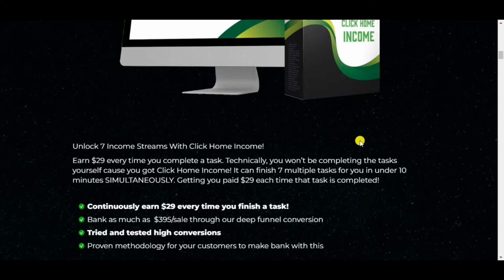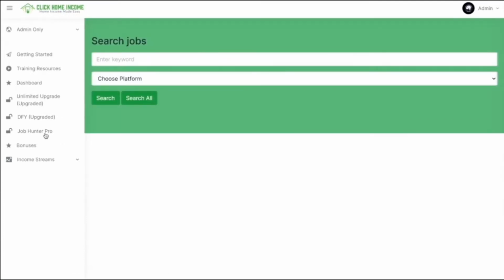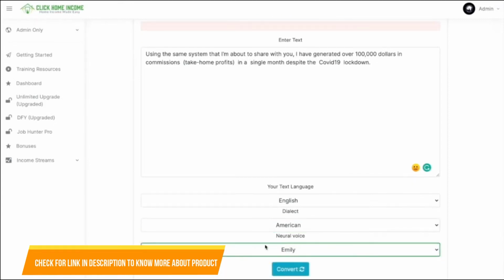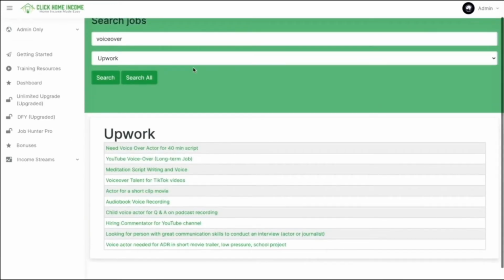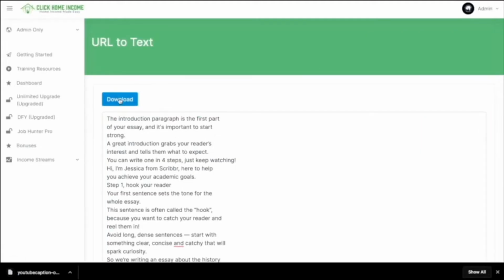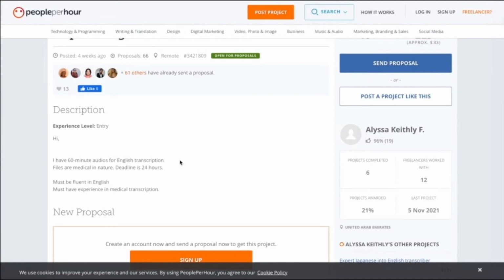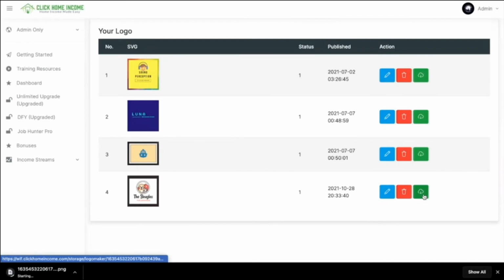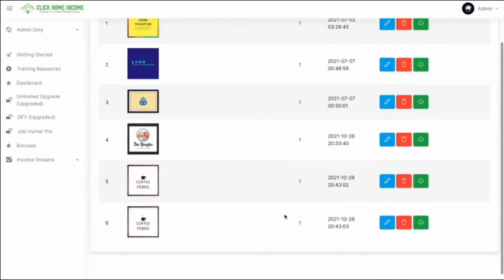Click Home Income Review | Demo | DID CLICK HOME INCOME REALLY HAVE THIS FEATURE ? 👷 BONUSES !!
Click Home Income Review | Demo | DID CLICK HOME INCOME REALLY HAVE THIS FEATURE ? 👷 BONUSES !! | DON'T BUY BEFORE WATCHING THIS VIDEO

All About Click Home Income  :

Unlock 7 Income Streams With Click Home Income!

Earn $29 every time you complete a task. Technically, you won’t be completing the tasks yourself cause you got Click Home Income! It can finish 7 multiple tasks for you in under 10 minutes SIMULTANEOUSLY. Getting you paid $29 each time that task is completed!

The information contained on this Channel and the resources available for download/viewing through this Channel are for educational and informational purposes only. This video is not intended or made to give you any false hopes. I always offer honest opinion, relevant experiences and genuine views/reviews related to the product/service itself. If you have any questions, please ask in the comments!

Our goal is to help you make the best purchasing decisions, however, the views and opinions expressed are ours only. I won't put anything here that I haven't verified and/or personally used myself. As always you should do your own due diligence to verify any claims, results, and statistics before making any kind of purchase.